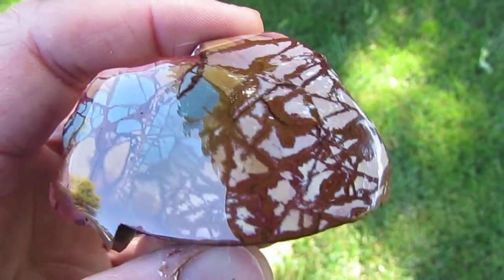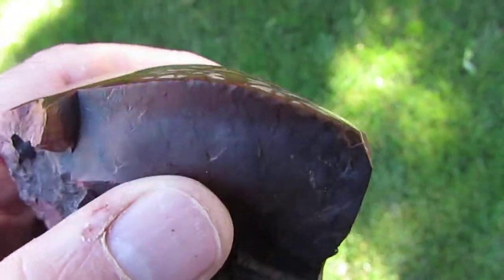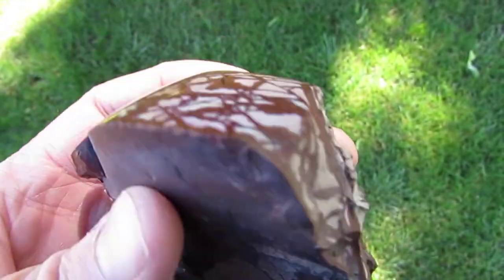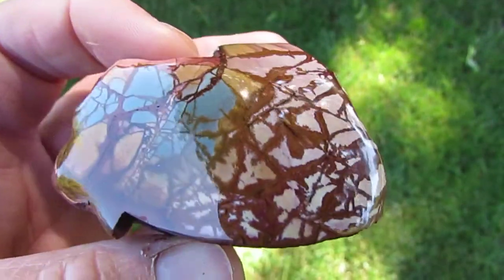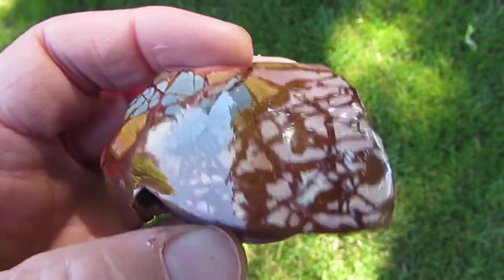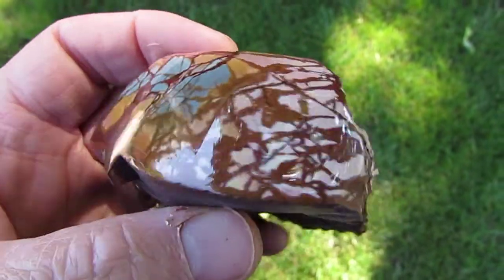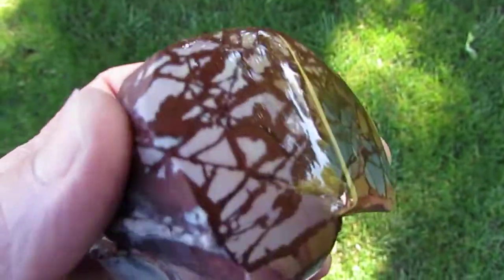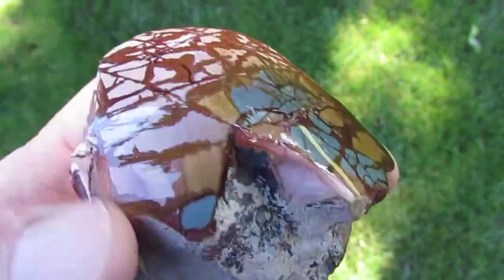Dead Camel Jasper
Dead Camel Jasper, Red Falcon Jasper